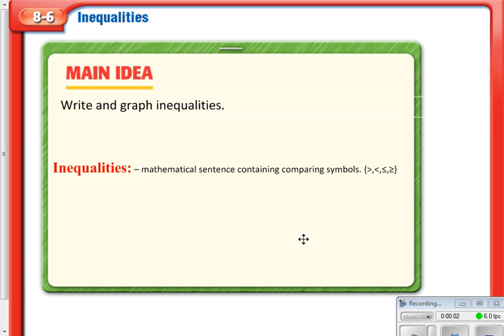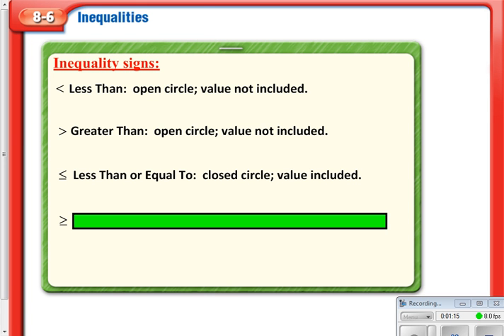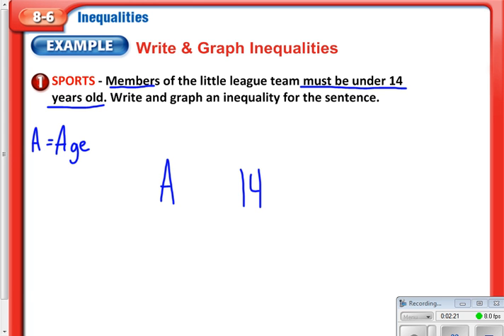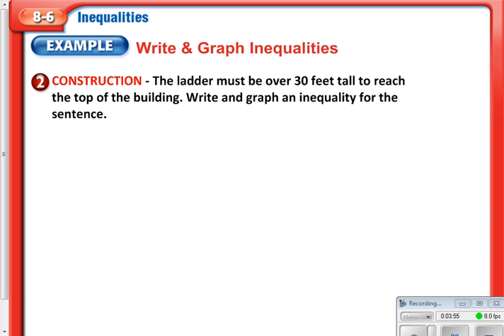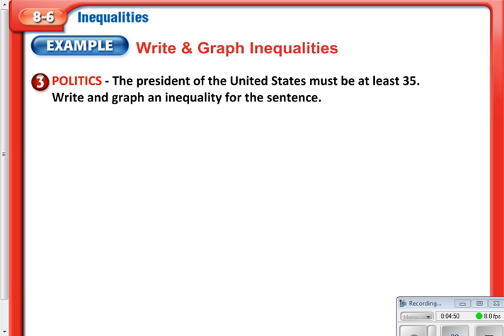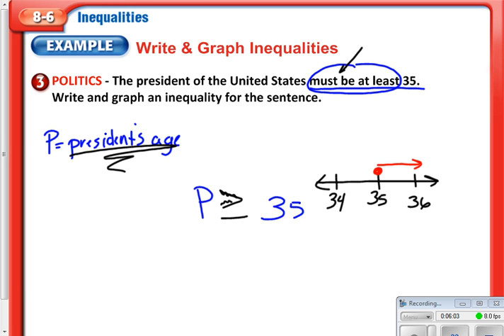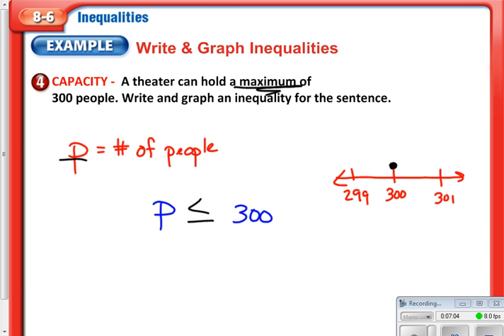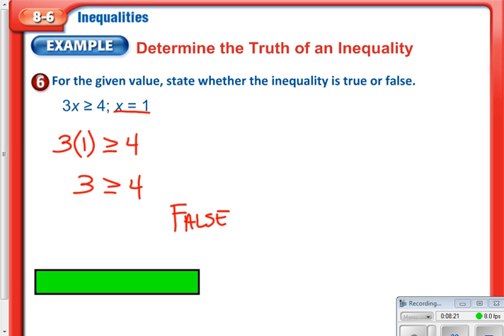8.6 Write & Graph Inequalities.avi